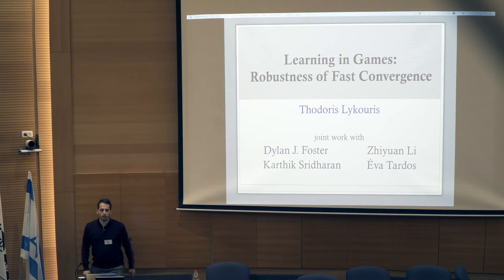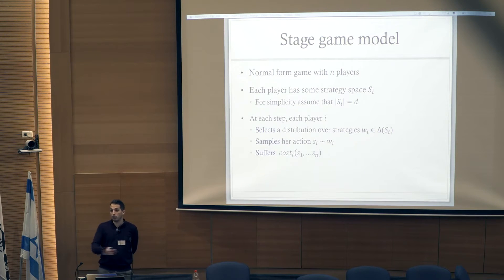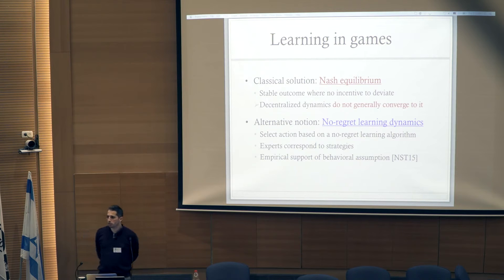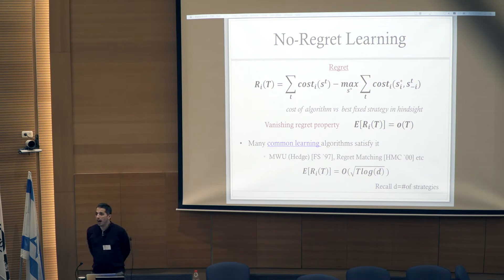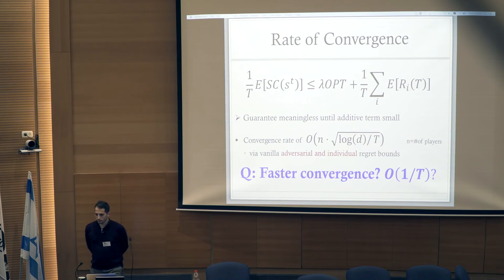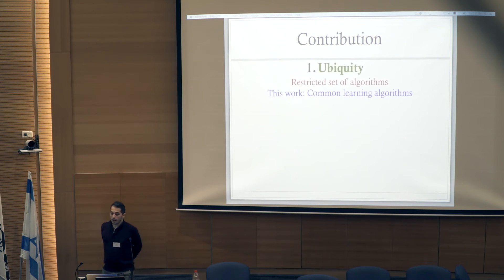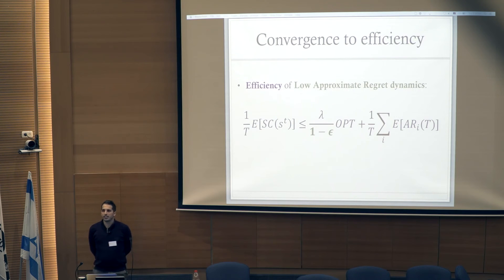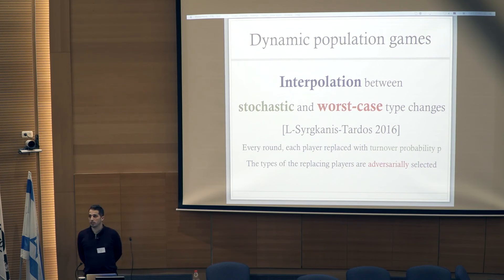Thodoris Lykouris: Learning in Games: Robustness of Fast Convergence